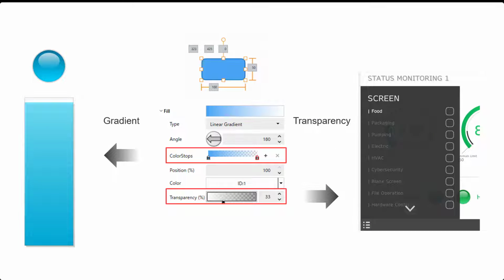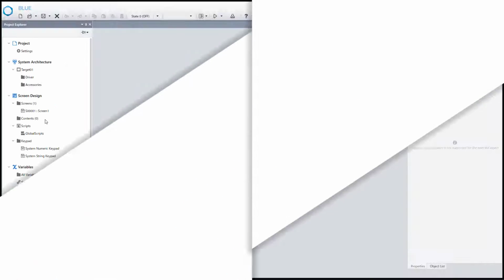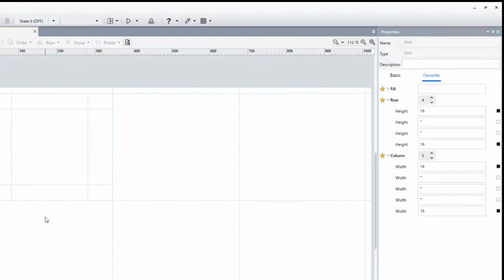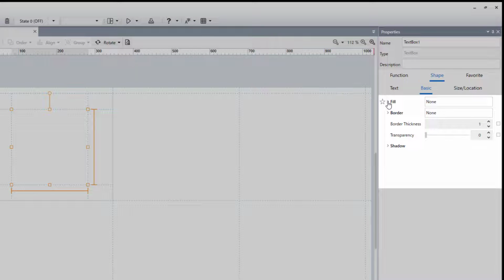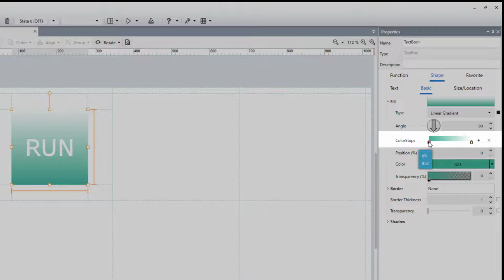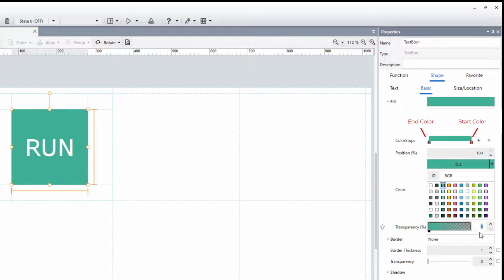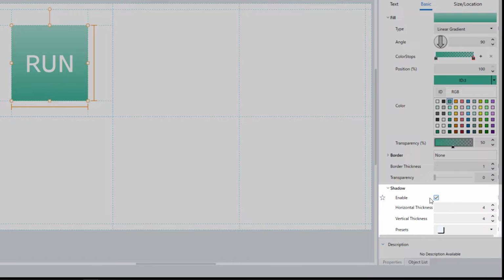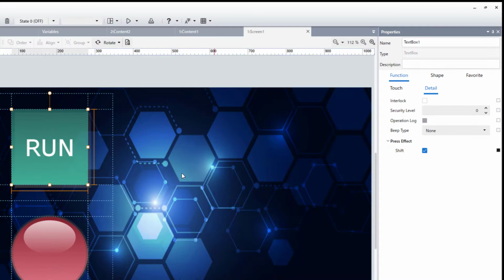Color - Gradient and Transparency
This video will explain a basic way to use the gradient and transparency feature.